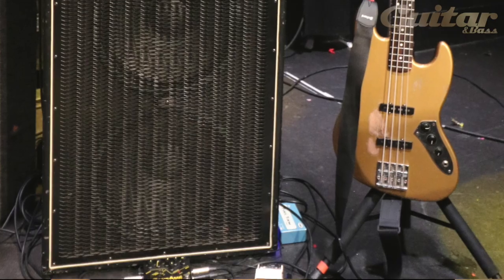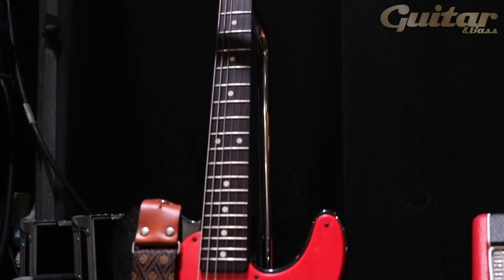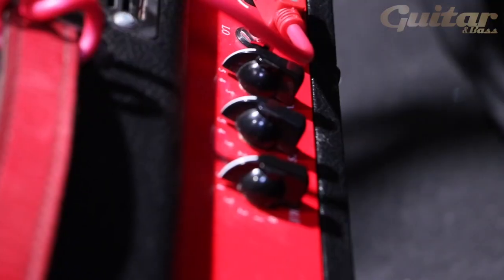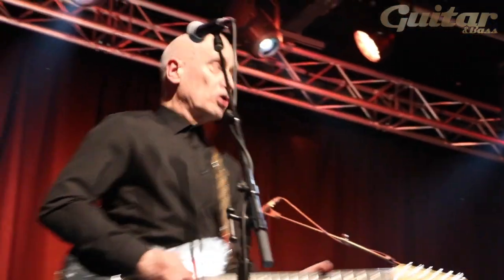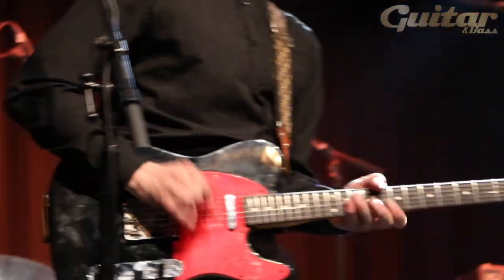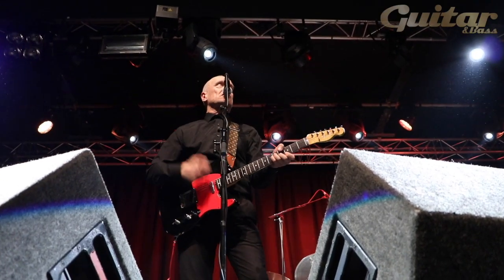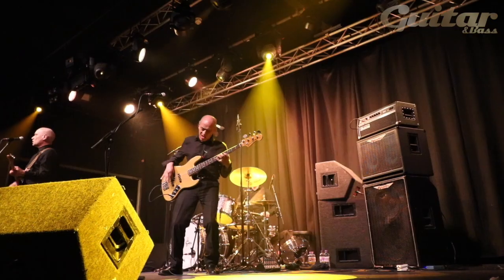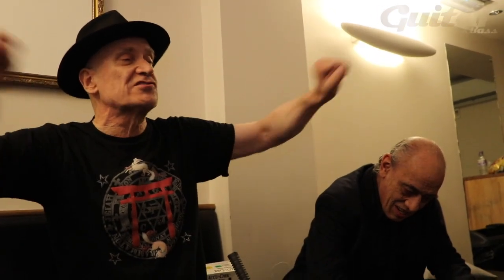Wilko Johnson & Norman Watt Roy interview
G&B's roving reporter Sam Atkins recently met up with Wilko Johnson and Norman Watt-Roy to talk gear and the importance of a great rhythm section. Here's what happened...